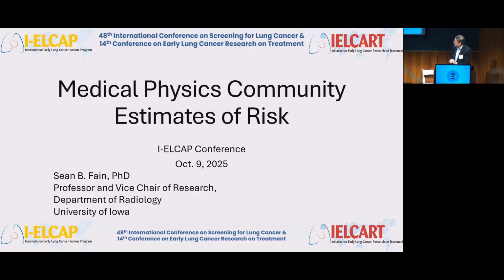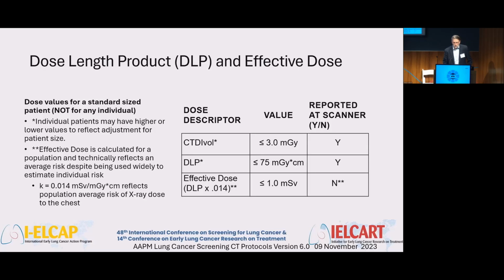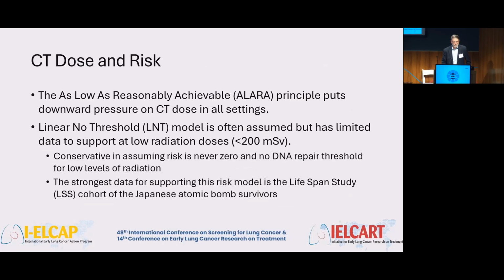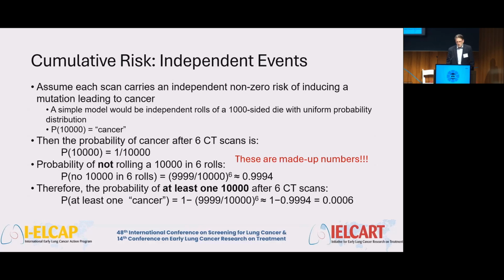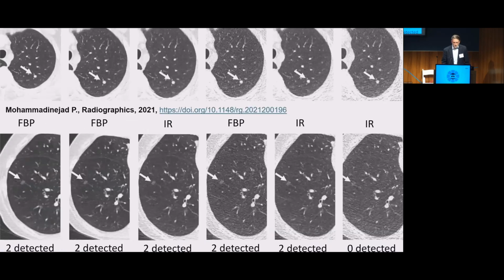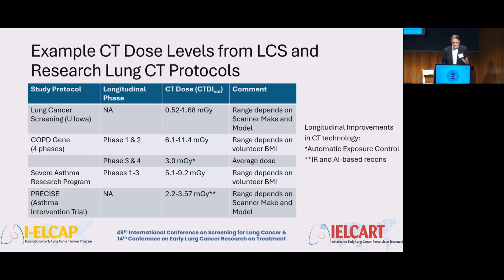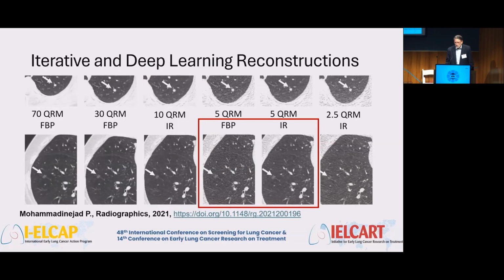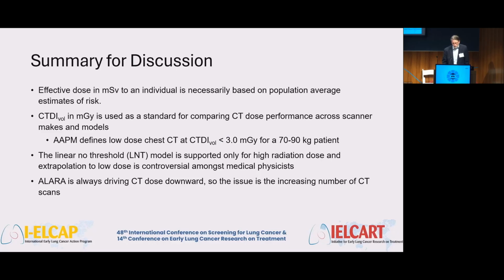03b Medical Physics of Society Estimates of Risk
Speaker: S Fain